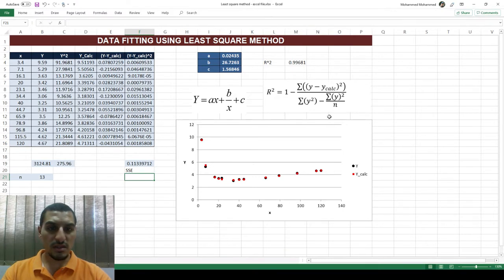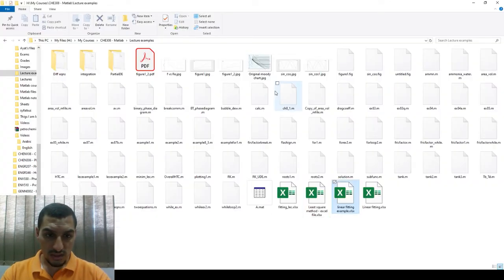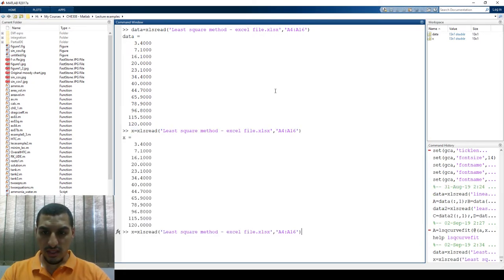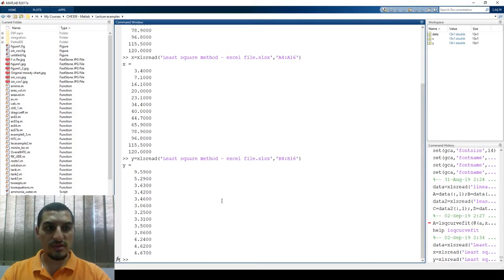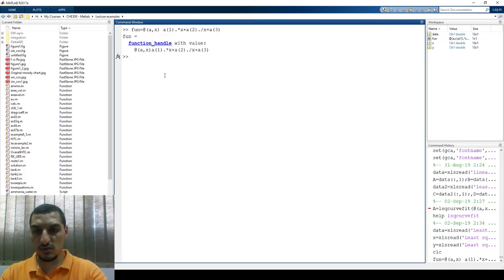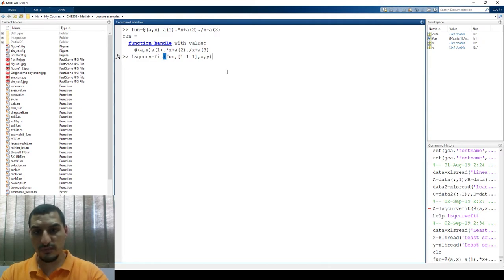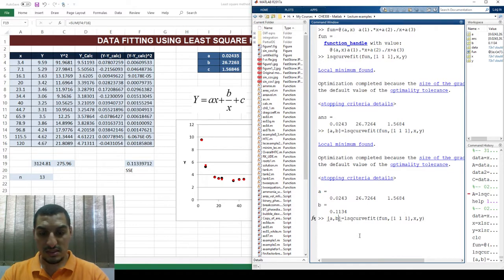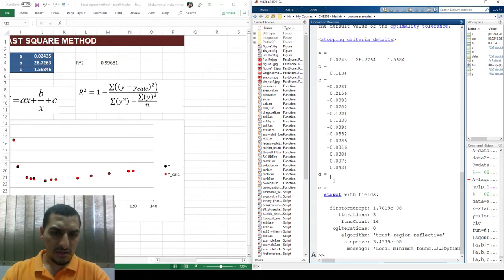Introduction to Matlab in English | 14 Least square curve fitting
This video introduces the lsqcurvefit function for fitting data using least square method. The function does the same function of the fitting app discussed in the previous video.